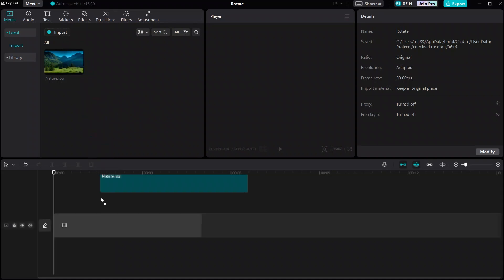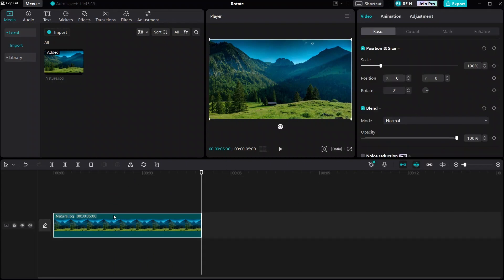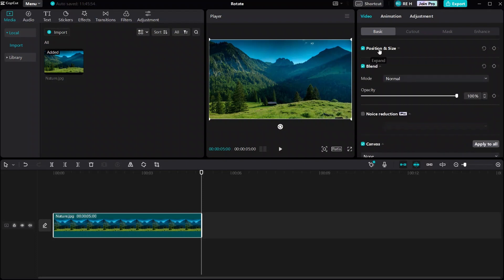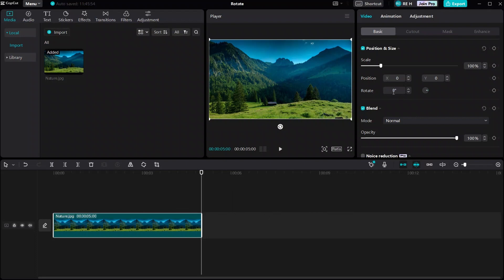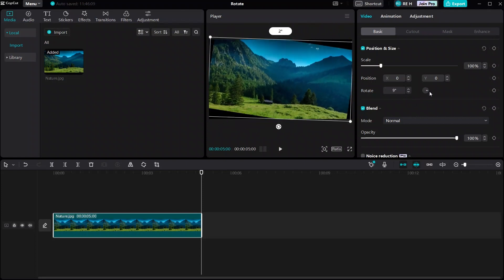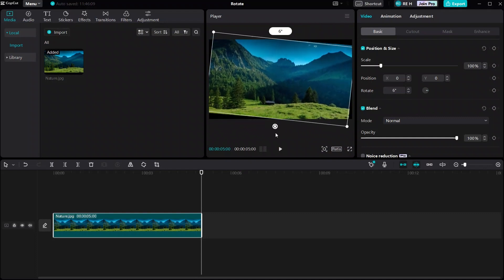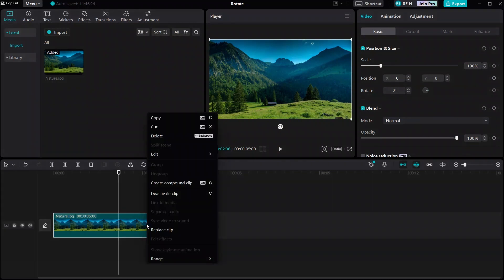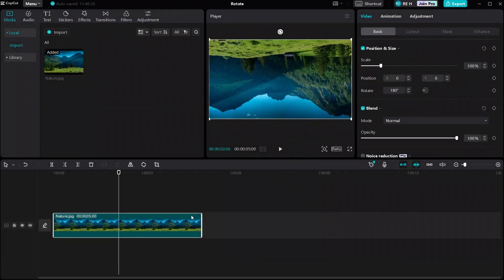How To Rotate Video In CapCut PC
In this video, I show 3 different ways to rotate your media in CapCut Pc.